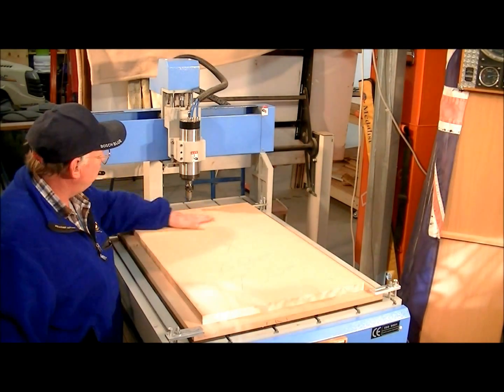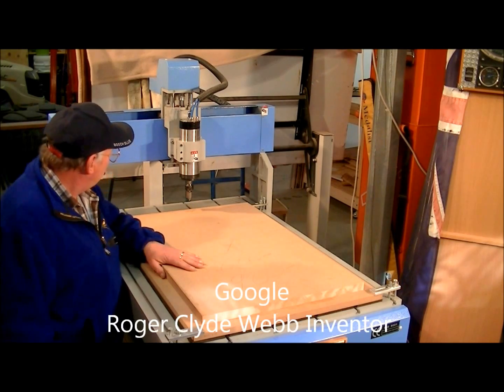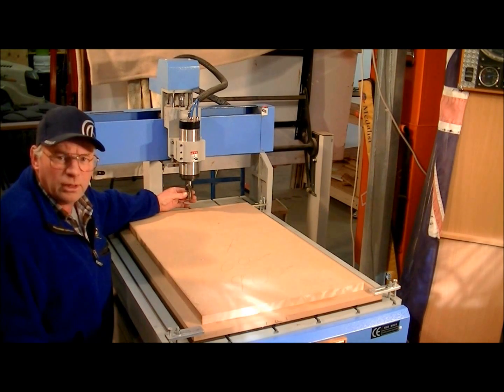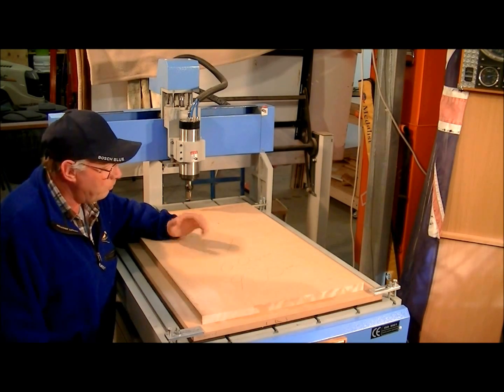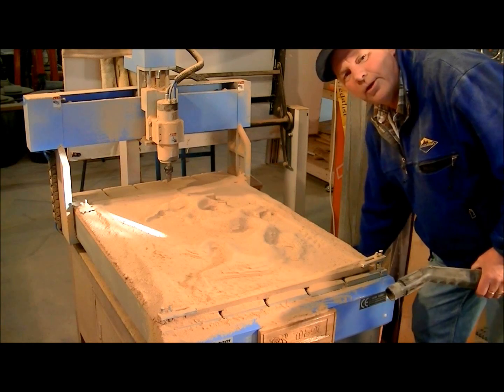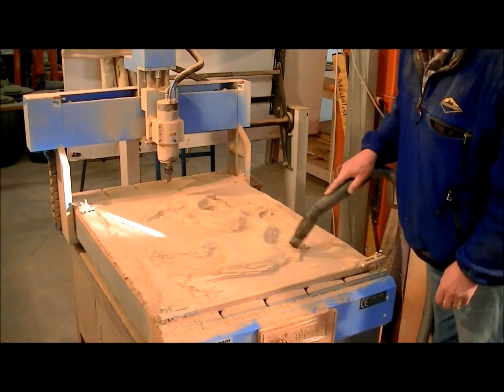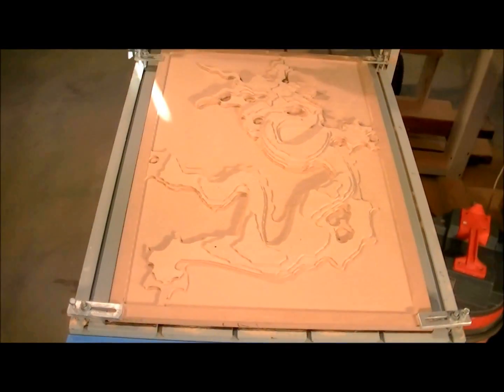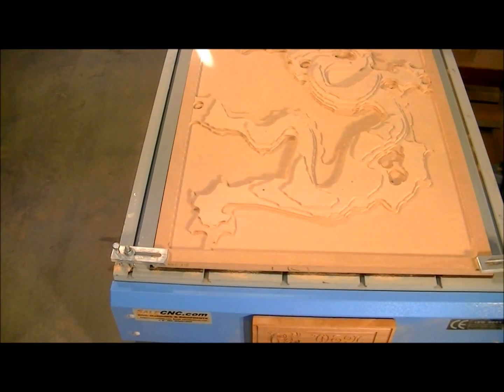CNC router can make $500 per day machining 3D Dragons in MDF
21- A 6090  CNC router machining a BIG 3D Dragon in MDF and ArtCAM  Express June 2013 An Australian Inventors Workshop.

ROGERWEBB5798
(ONLY AT THIS ADDRESS BELOW)